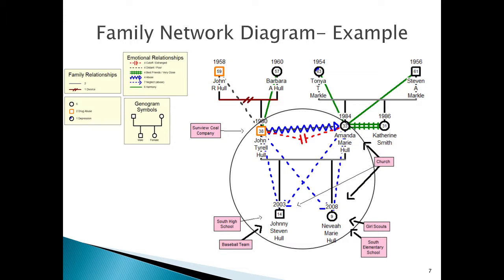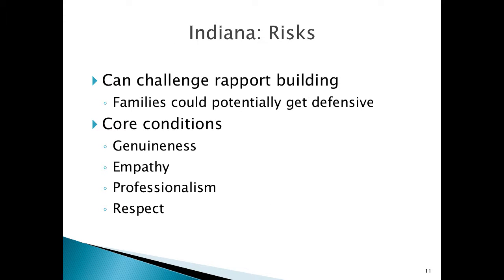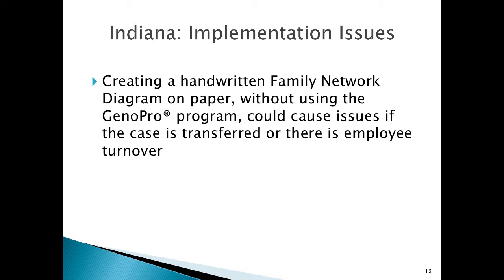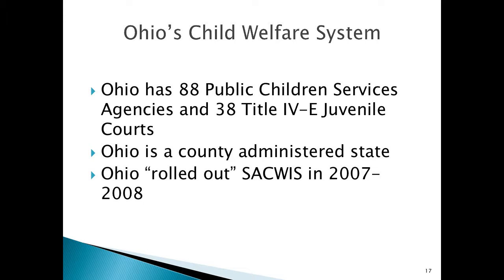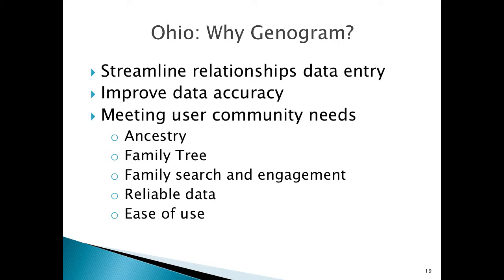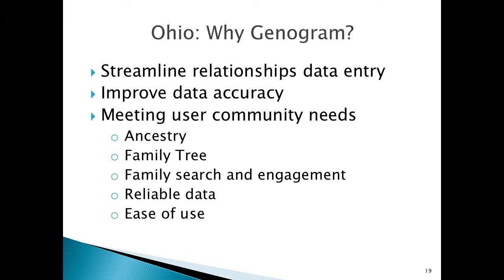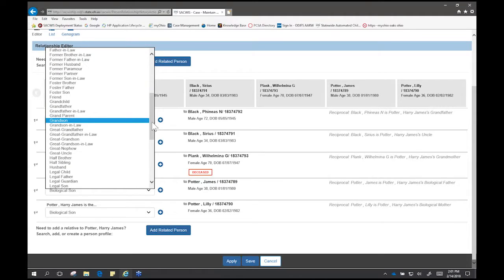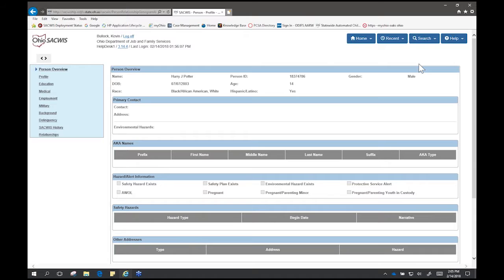Genogram – Family Relationship Diagram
Family relationship diagramming or genograms provide a visual tool for charting basic family structure and exploring family and case relationships across time. The genogram can be useful in gathering information about family members, understanding relationship dynamics and behavioral patterns, conducting assessments, exploring placement and family support options, and guiding casework to useful and needed interventions. Title IV-E agencies can use genograms as tools in both assessment and intervention.

This webinar features Indiana and Ohio as they describe their experiences in using genograms to aid in child welfare practice. The states shared programmatic and technical challenges, risks, benefits and lessons learned integrating genogram functionality into their child welfare systems. Additionally, Ohio demonstrated their genogram functionality.

The speakers were:

 Indiana
• LaTrece Thompson, MSW, Deputy Director of Staff Development; Indiana Department of Child Services
• Mary Engle, Assistant Director; Indiana University
• Witney Ortiz, Peer Coach Consultant; Indiana Department of Child Services

Ohio
• Kevin Bullock, SACWIS Project Manager; Bureau of OFC Automated Systems; Ohio Department of Job & Family Services
• Melissa Palmer, SACWIS Business Analyst; Ohio Department of Job & Family Services
• Michele Lidle, SACWIS Business Analyst; Ohio Department of Job & Family Services